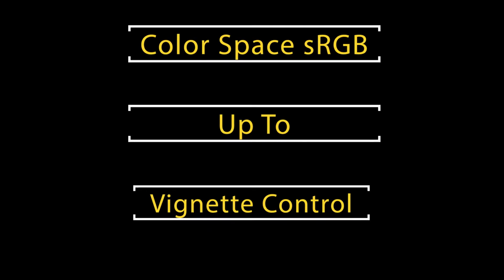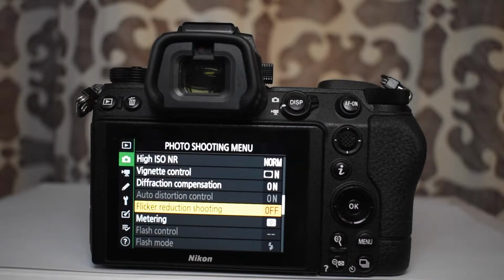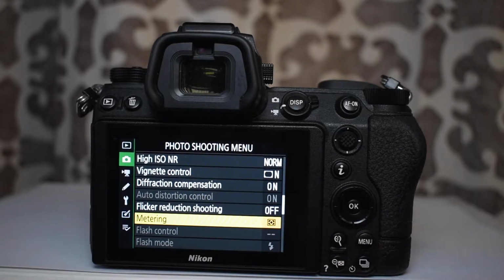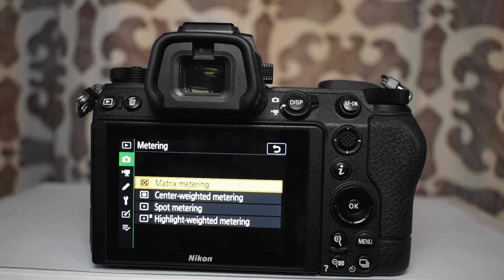Understanding Nikon Z7ii Photo Shooting Menu 4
In this video we will talk some more about the functions in the photo shooting menu of the Nikon Z7ii.
The functions that we cover are Fkicker reduction, the various metering options that can be used in the camera based on the type of light used, background lighting, portrait or highlight that you want to benefit from in the photograph.
We also cover an important aspect that all photographers are concerned with is the use of flashed and what would be best suited for the moment.
And more importantly the use of Flash compensation and how the camera can assist.